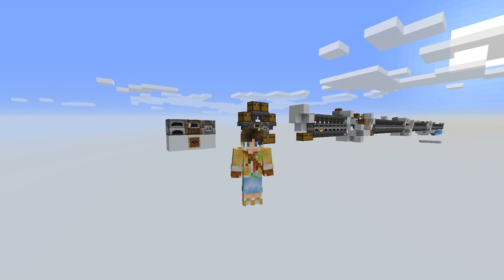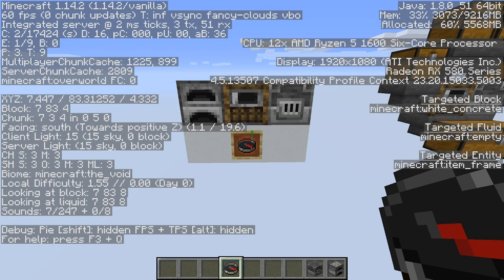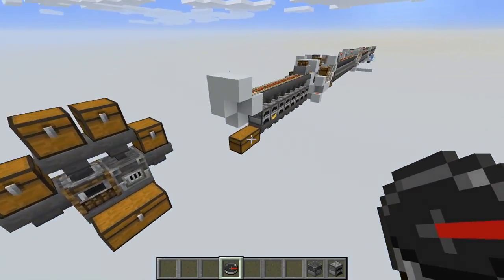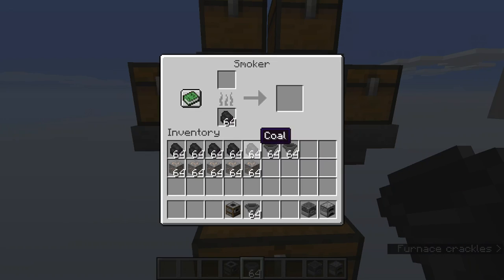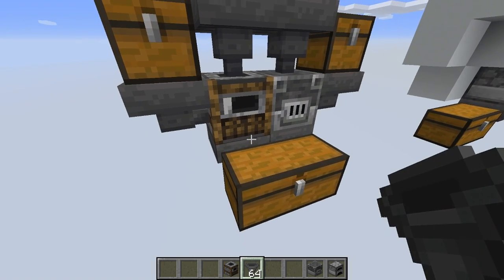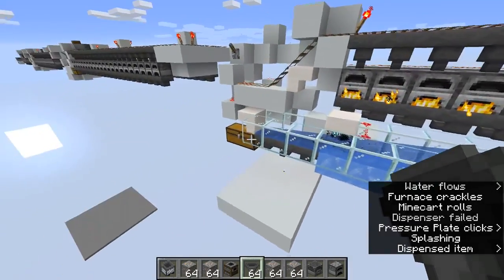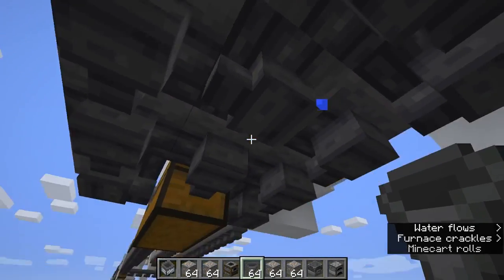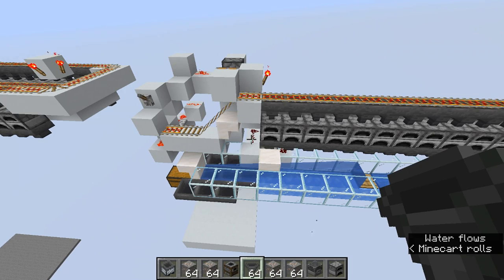Practical Builds | MUST HAVE SUPER SMELTERS 1.14 & 1.15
Thank you to all! Also, let me know what tier furnace you need!